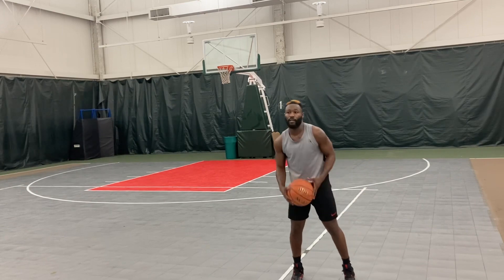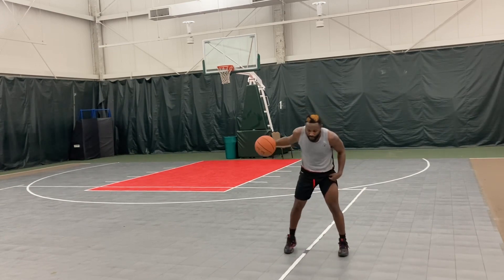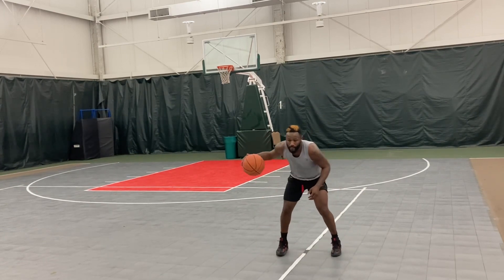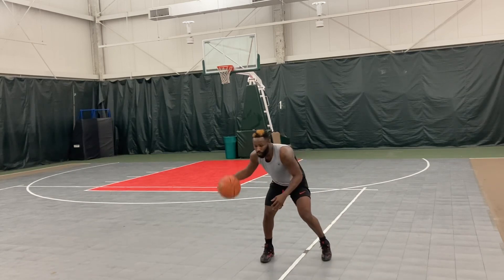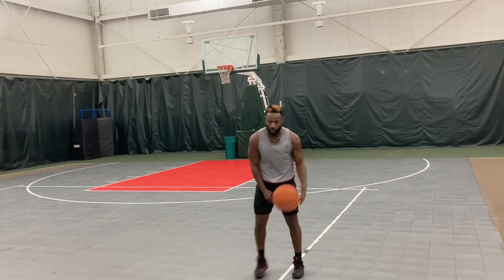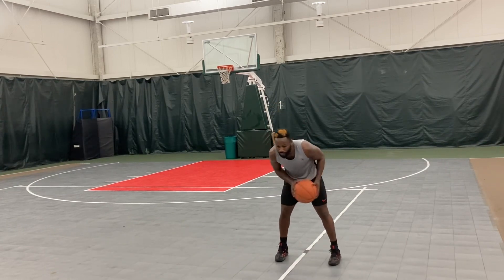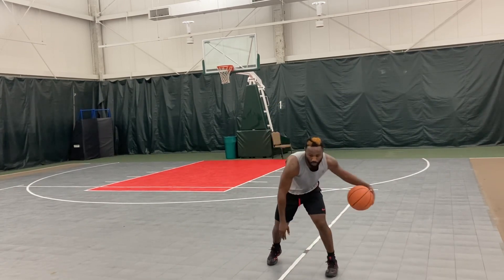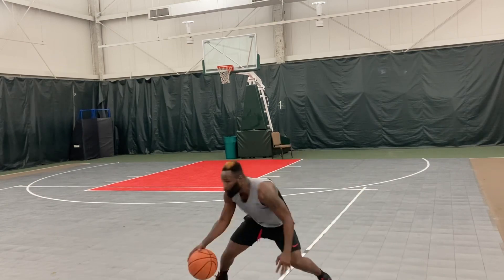A good basketball move to break ankles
A good basketball move to break ankles and get past good defenders.

Between leg once then burst into a quick and  explosive double crossover shifting tour defender.